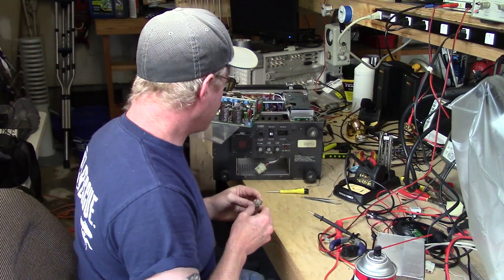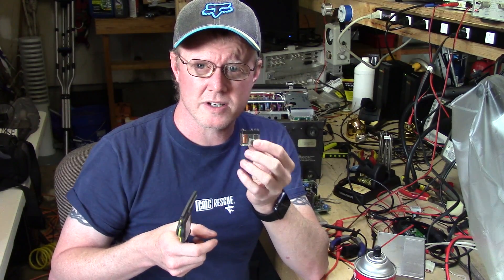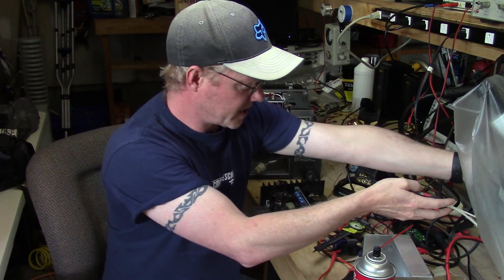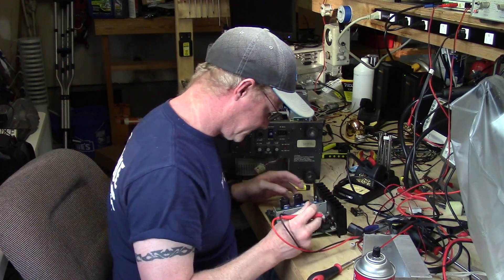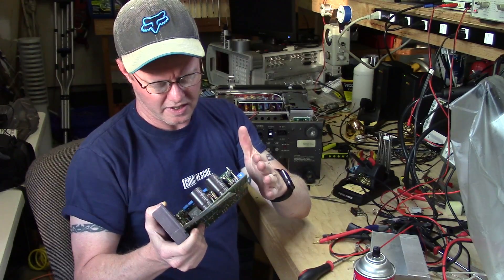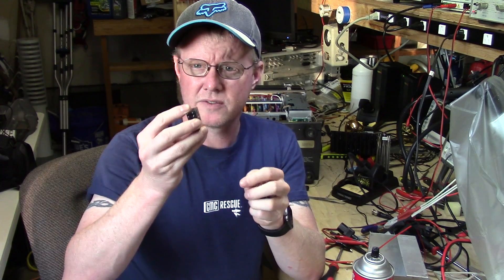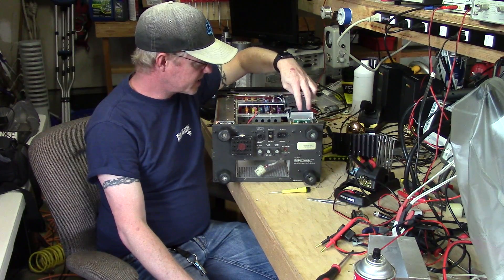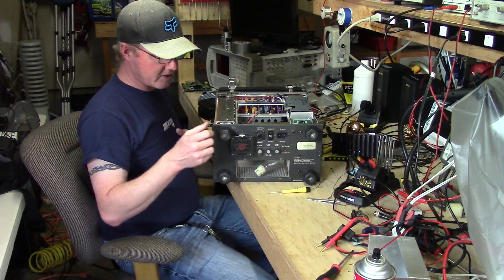Motorola R2210B/HS Repair Teardown Part 2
This is a video of a Ebay purchase of a non-working Motorola R2210B HS Radio Service Monitor.  In Part 2, I identify parts the will need to be replaced and how I tested the relays.